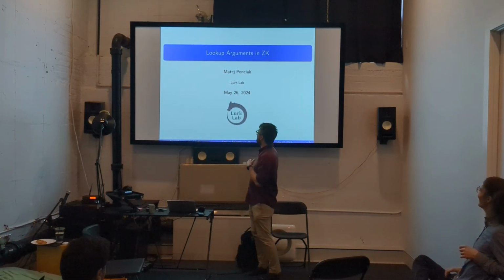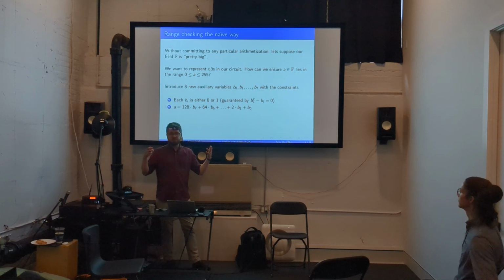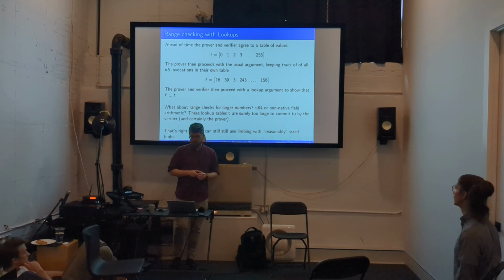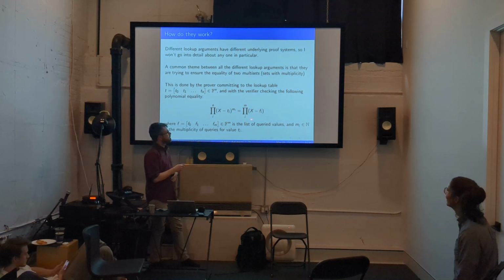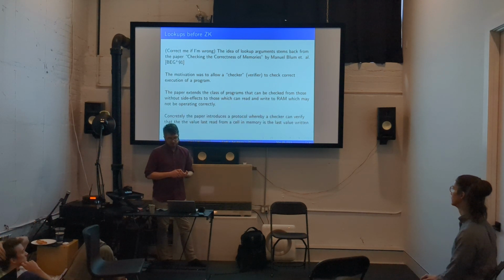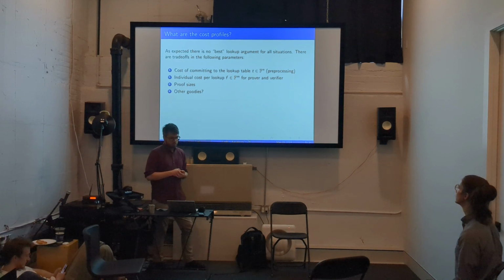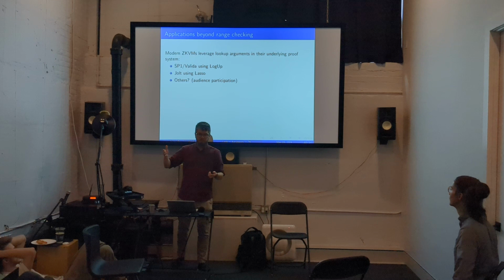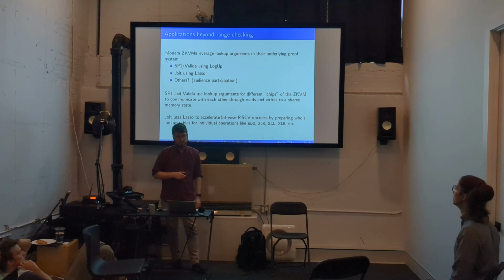ZK Dive ~ Lookup Arguments in ZK - Matej Penciak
At ZK Dive in New York City, Matej Penciak introduces lookup arguments: what they are, why they're useful, and a basic taxonomy of them. He demonstrates implementing range checking with and without lookup arguments.

Title: Lookup Arguments in ZK
Speaker: Matej Penciak (Lurk Lab)